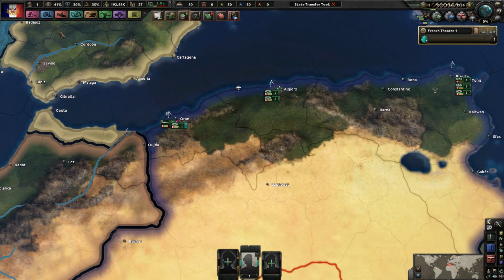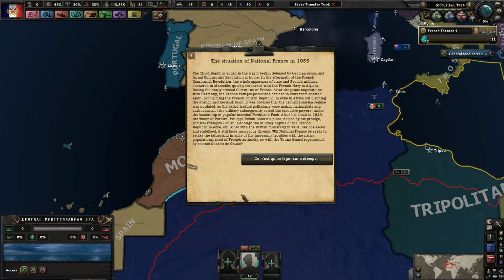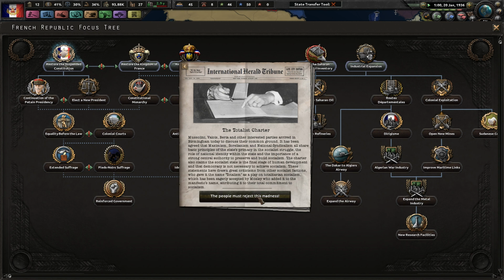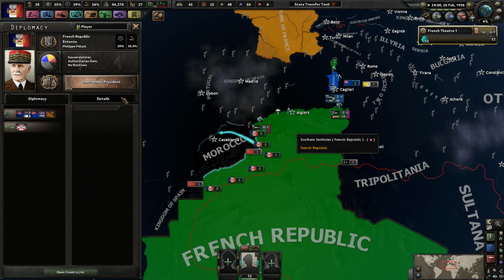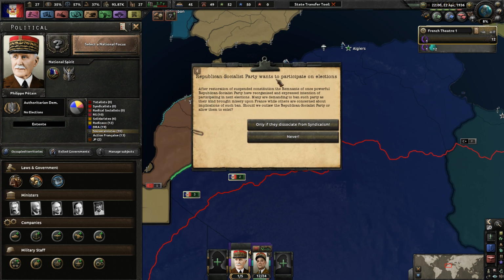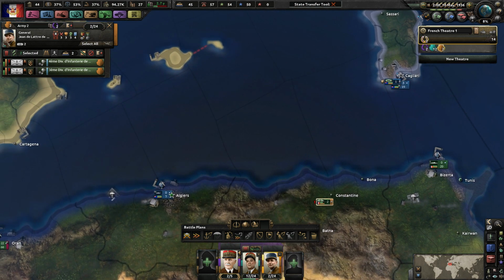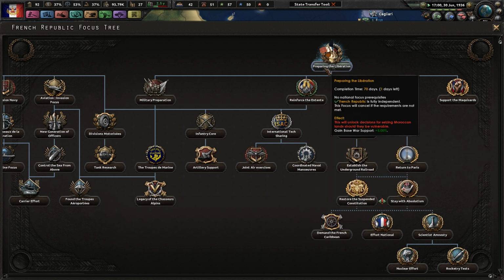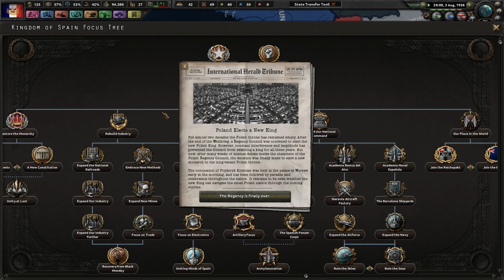Longing For The Old Country || Ep.1 - Kaiserreich French Republic HOI4 Lets Play